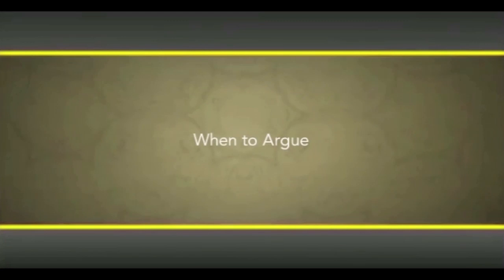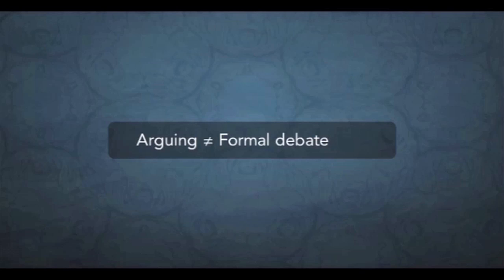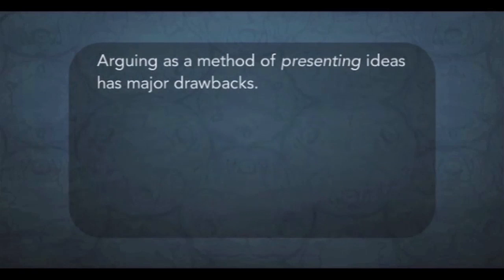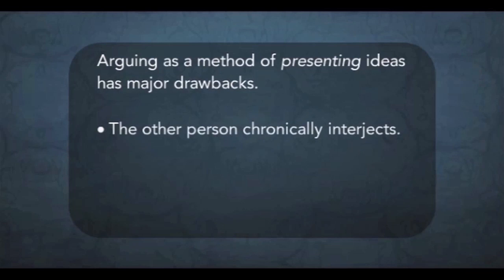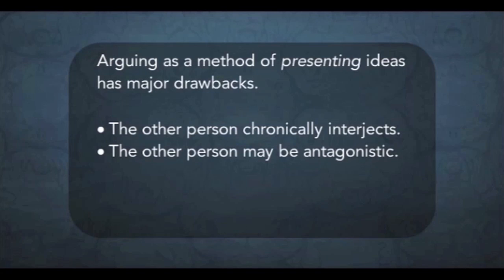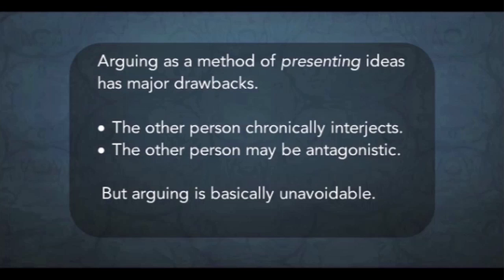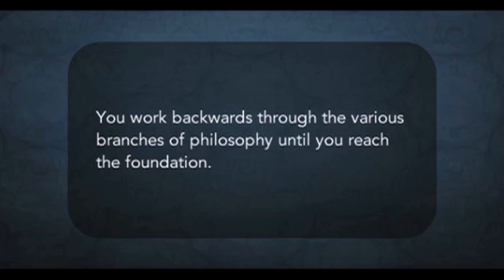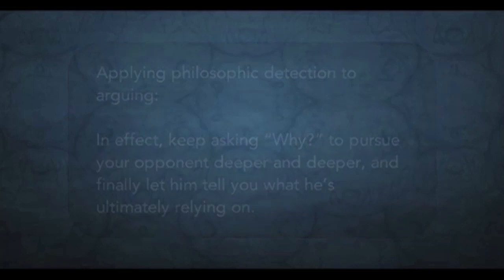Arguing: Principles and Methods of Informal Debate by Leonard Peikoff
Objective Communication by Leonard Peikoff - Lesson 7 of 10

Leonard Peikoff discusses communication in the form of argument or informal debate. In this lesson, you’ll consider such issues as the goals of arguing, when to argue, why you should not argue with a dishonest opponent and how to judge your opponent’s intellectual honesty. Peikoff explains how to argue effectively by using “philosophical detection” to uncover your opponent’s fundamental premises, answer your opponent’s essential points and use techniques to deal with spurious “facts.” He also stresses the importance of self-evaluation and practice. The lesson concludes with two practice arguments and an analysis of them based on the principles discussed.

Recorded in New York, NY in 1980.